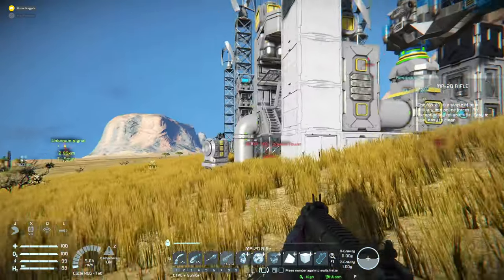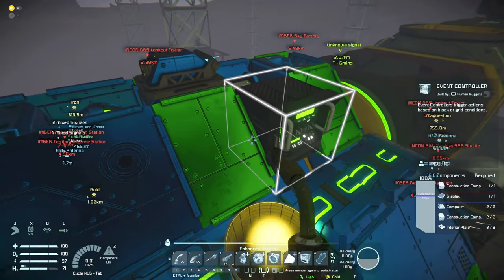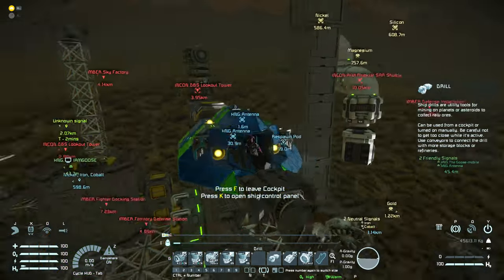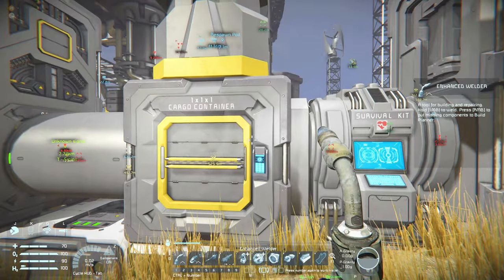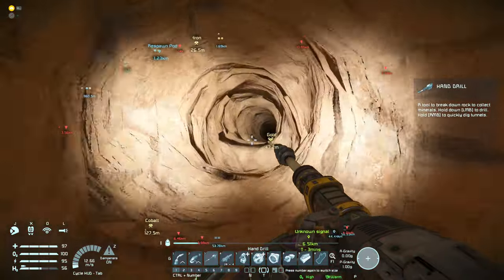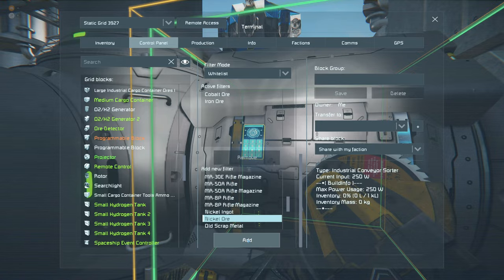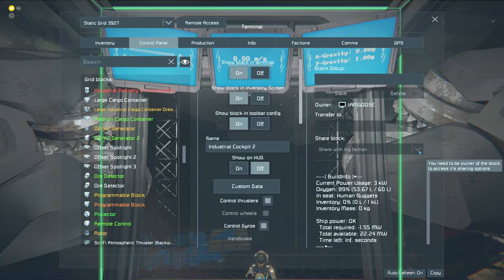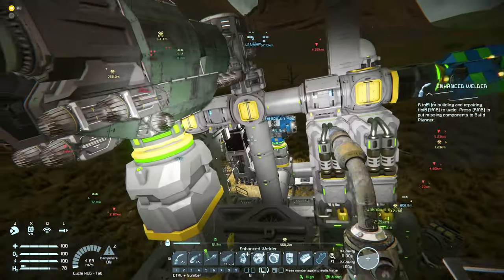Our First Space Expedition in Space Engineers #3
Me and a mate hop back into our Space Engineers Survival Playthrough. We upgrade everything from our refinery efficiency to drilling potential; along with gaining a powerful new resource from our first voyage into the asteroids surrounding the earth planet we call home